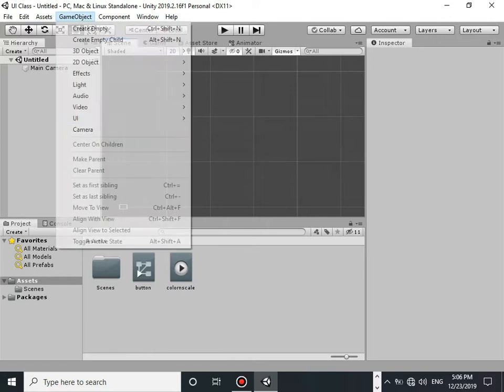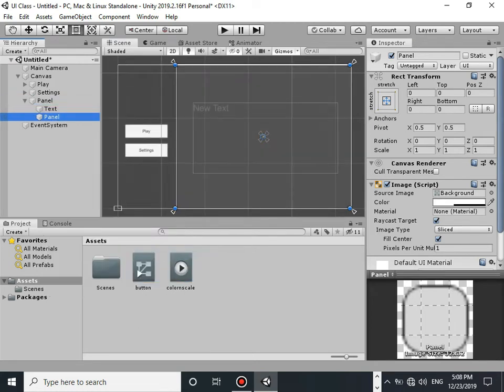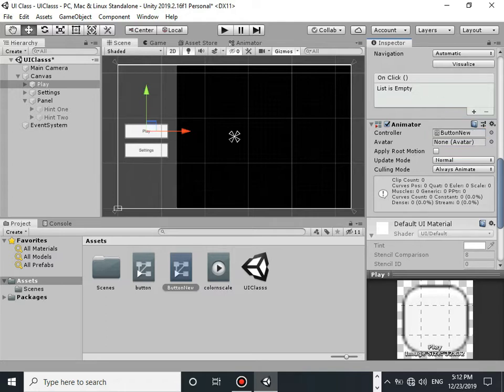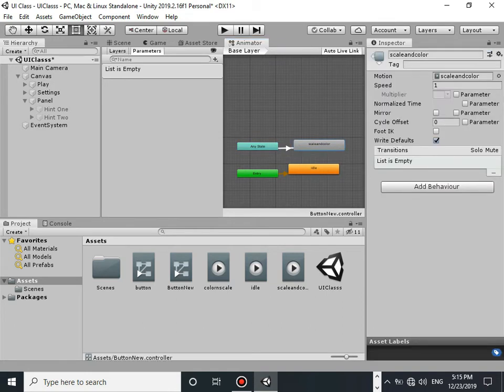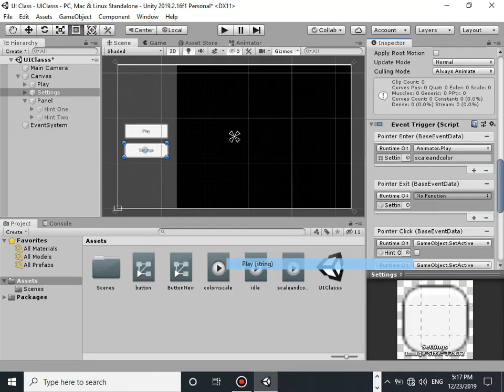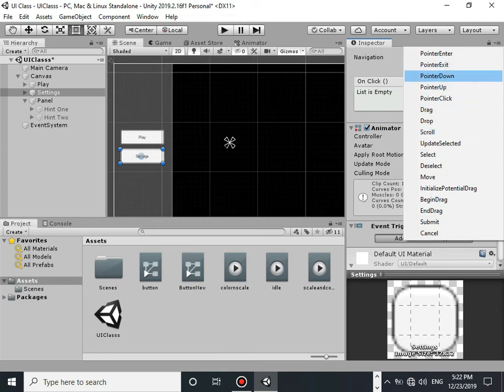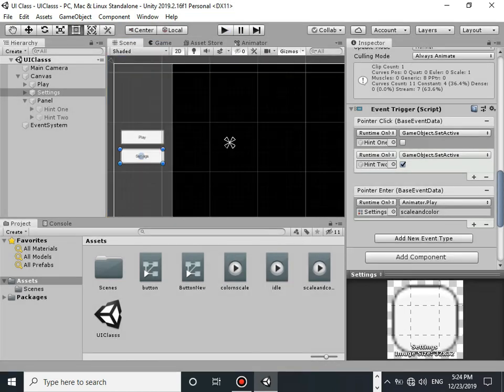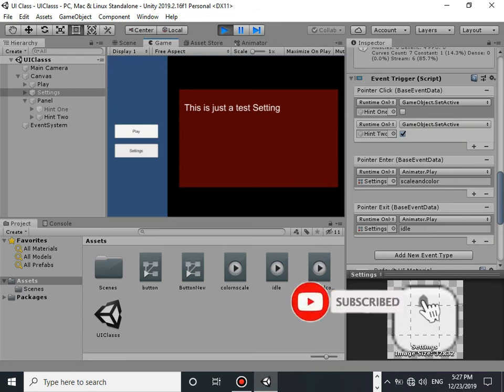Creating an Animated and Interactive UI in Unity without Scripts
Learn how to create an animated and interactive UI in Unity without scripts! This tutorial will show you how to add life to your game interface using Unity's built-in tools and features. Perfect for game developers and designers looking to enhance their projects with engaging user interfaces.